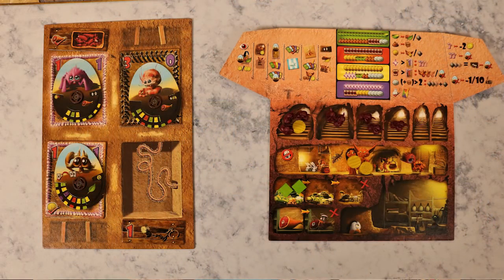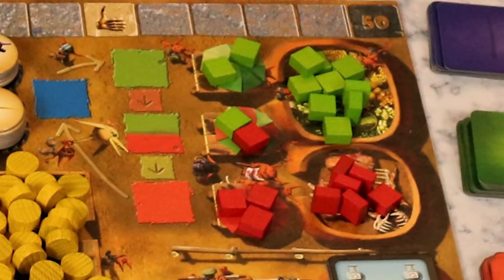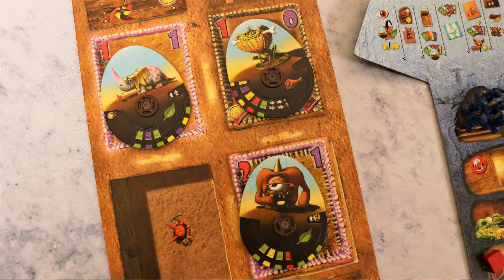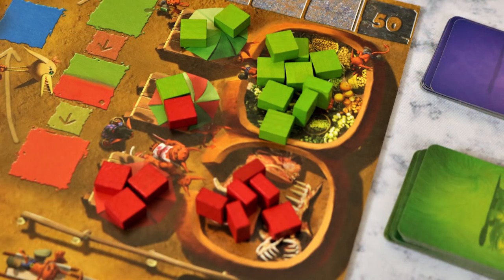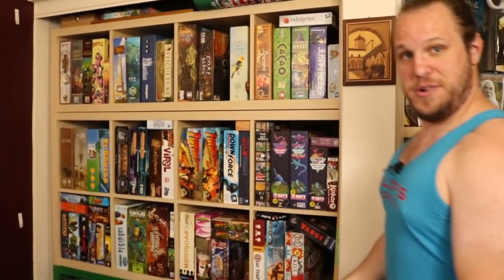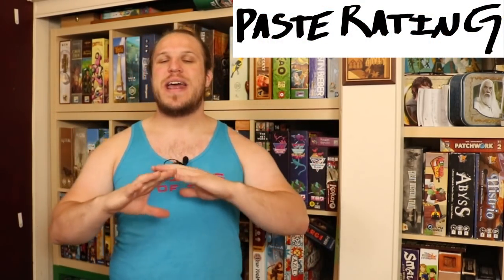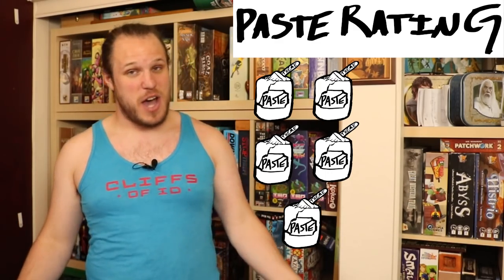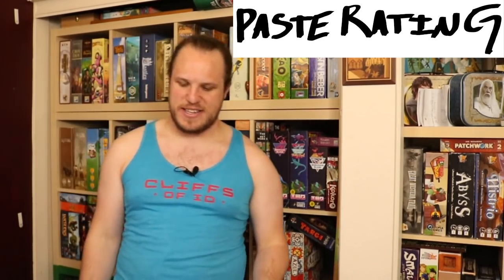Dungeon Petz Art and Theme Review! (Full Theme Ahead)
Dungeon Petz is a great game mechanically but is it also satisfying thematically? Short answer, YES!!